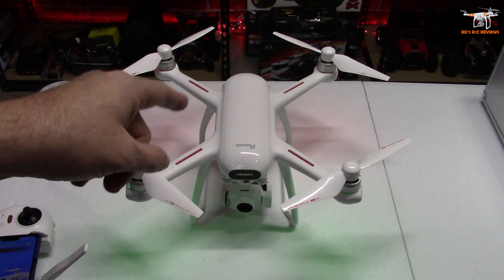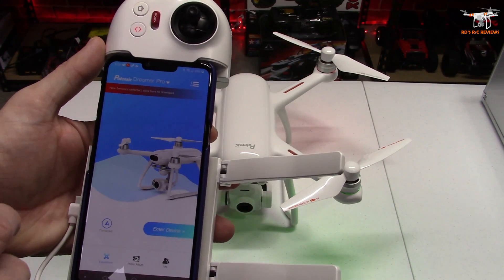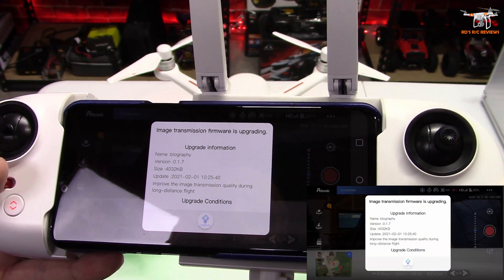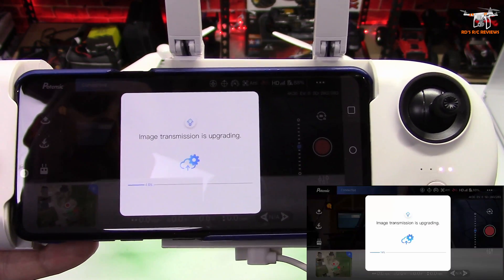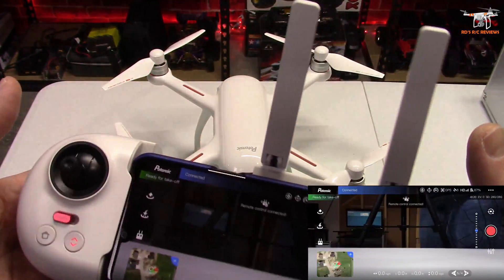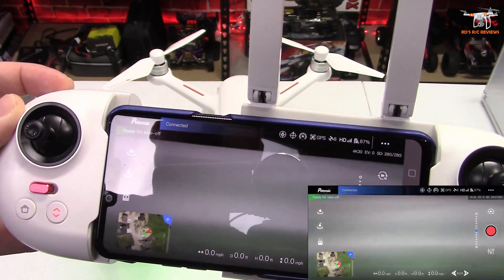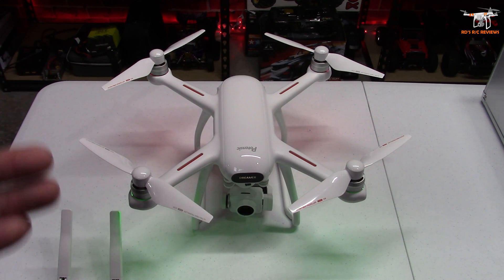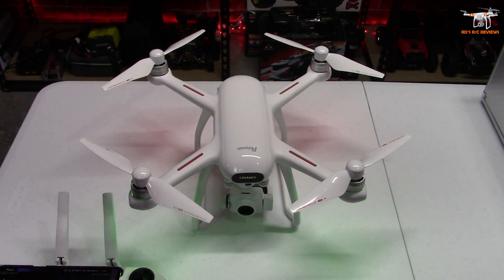Potensic Dreamer Pro Brushless GPS Drone Newest Firmware Update | How to Upgrade the Firmware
Quick tutorial on how to upgrade the firmware on the new Potensic Dreamer Pro.